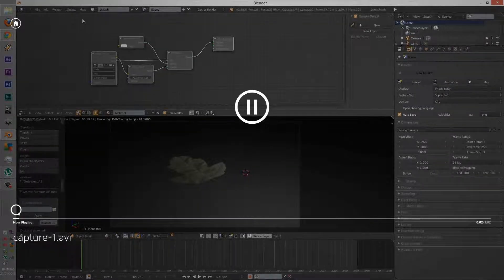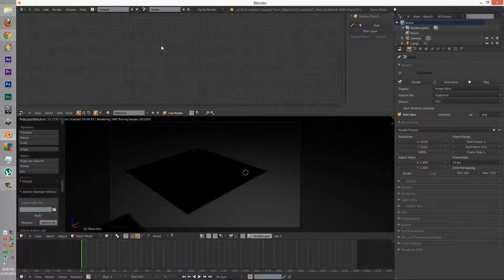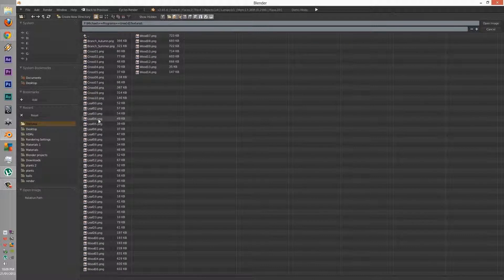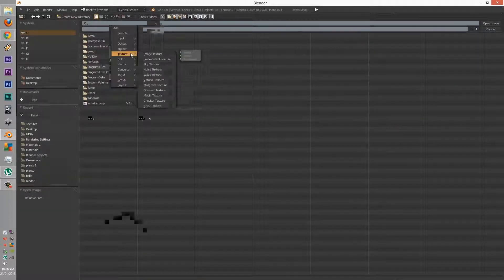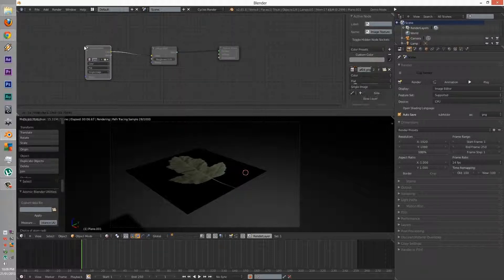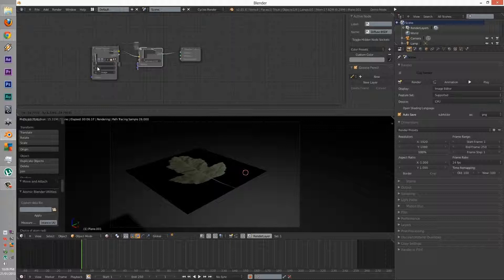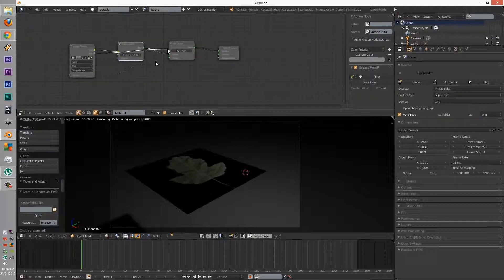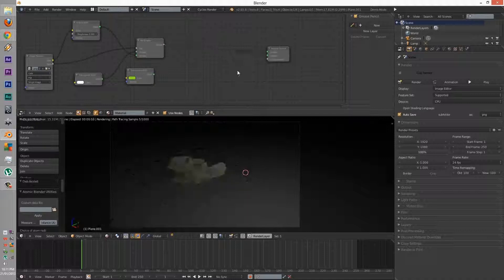Blender Cycles Basics Episode 13:Alpha Texturing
G'day guys,

Today we will be going though the basics of cycles,
In this tutorial i will be discussing:  Alpha Texturing